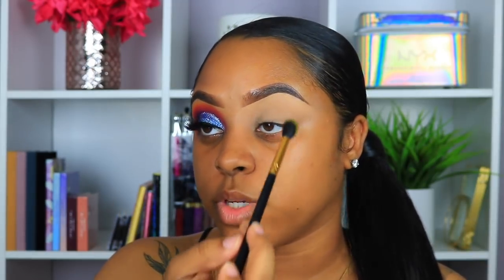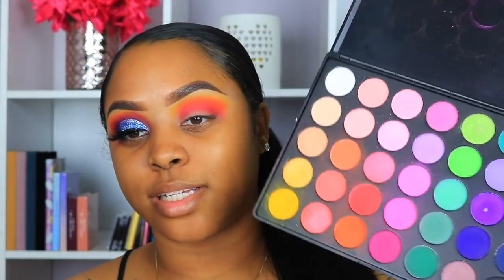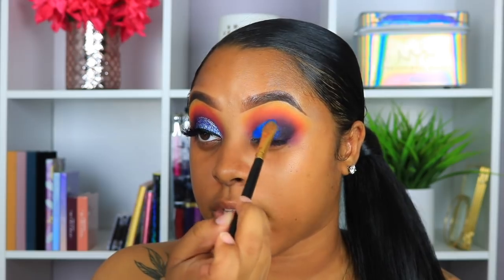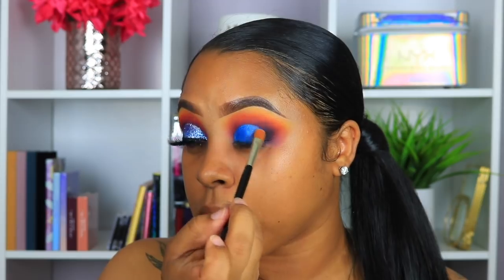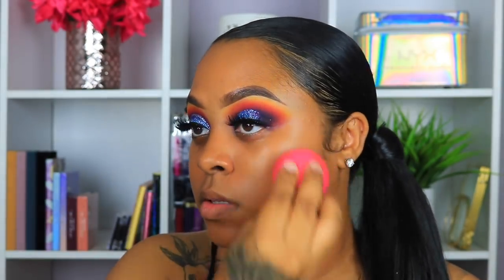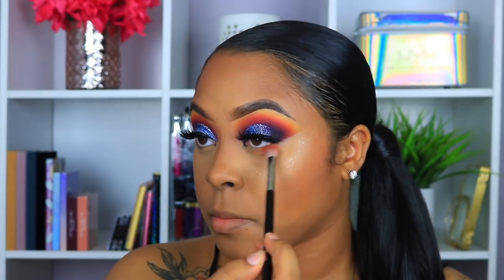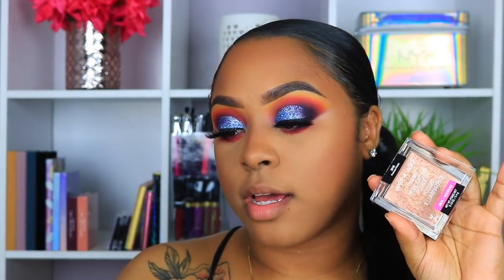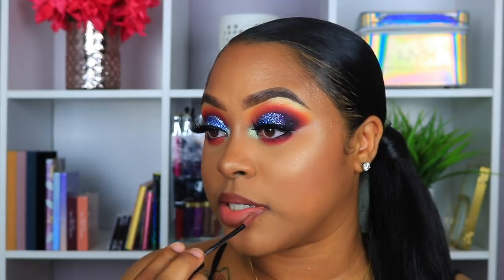Blue Glitter Smokey Eye | Makeup Tutorial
♡PRODUCTS USED♡

Brows ABH Chocolate pomade
Morphe 35B
NYX Glitter primer
Certifeye "Mermaid" Glitter
TheBalm Shwing Liner
Lashing Out Lashes "Desire"
Ponds Cream
Milani 2in1 Foundation "Tan"
Tarte Shape Tape "Medium"
Airspun Powder mixed Ben Nye Banana Powder
ABH Powder Bronzer "Saddle"
Wet n Wild Highlight "Precious Petals"
Kiss Cosmetics Pro Touch Setting Spray
Huda Beauty Lip liner "Spice Girl"
NYX Liquid Suede "Sandstrom"

--♡FOLLOW ME♡--
( my only accounts )

♡Please always leave other videos you would like to see in the comments!